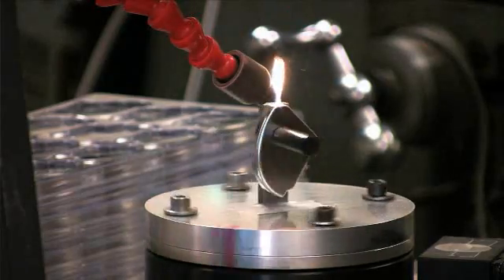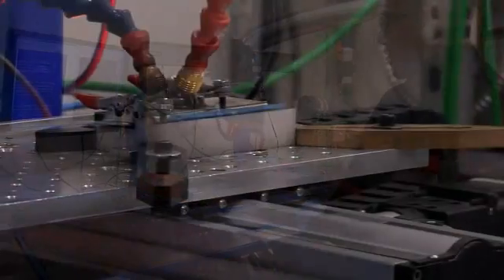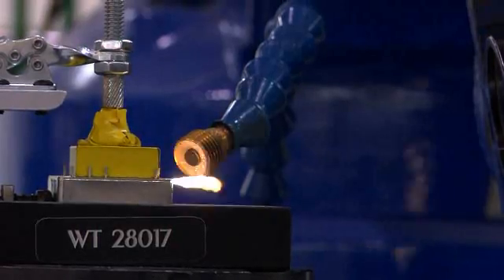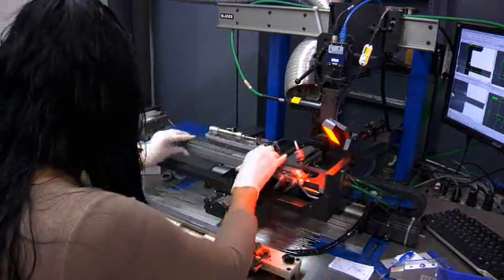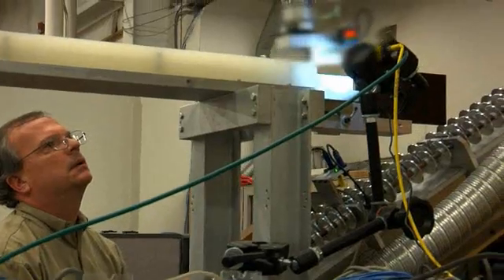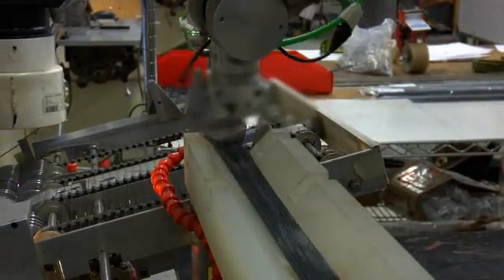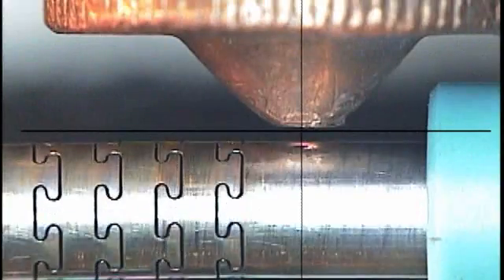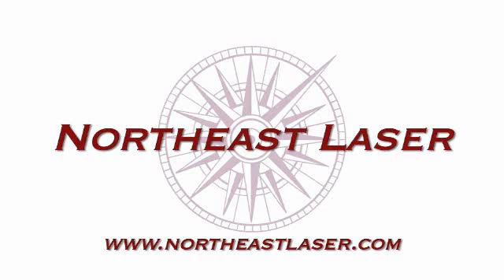Northeast Laser & Electropolish - Automation and Robotics